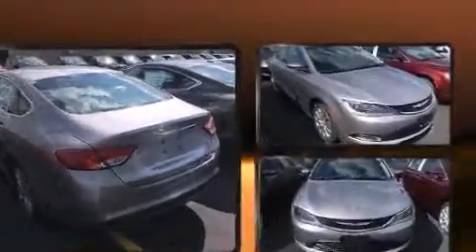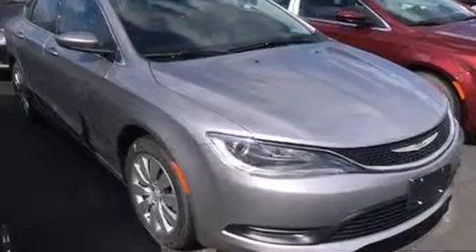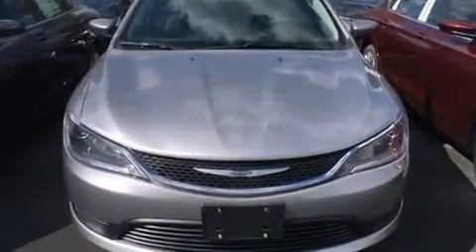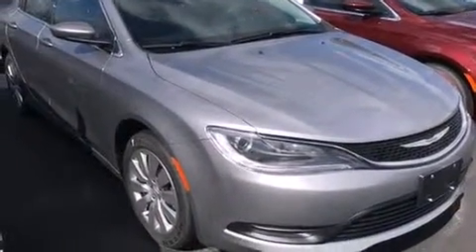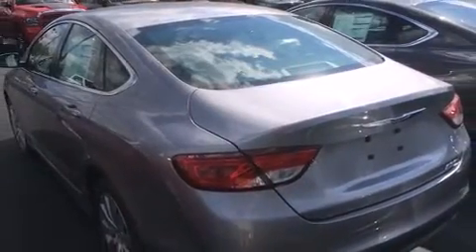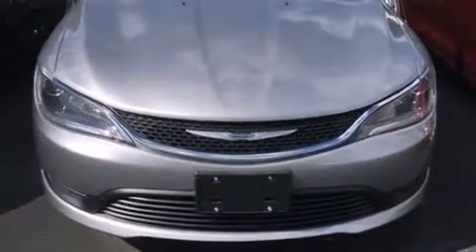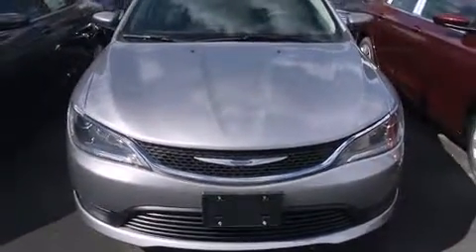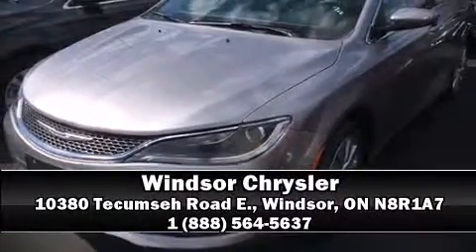2016 Chrysler 200 LX in Windsor, ON N8R1A7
Windsor Chrysler
10380 Tecumseh Road E.

The 2016 Chrysler 200. This 4 door, 5 passenger sedan is waiting for you to take home! Under the hood you'll find a 4 cylinder engine with more than 170 horsepower, and for added security, dynamic Stability Control supplements the drivetrain. Chrysler prioritized fit and finish as evidenced by: delay-off headlights, 1-touch window functionality, a trip computer, tilt steering wheel, power door mirrors, cruise control, and remote keyless entry. Chrysler ensures the safety and security of its passengers with equipment such as: dual front impact airbags, head curtain airbags, traction control, brake assist, anti-whiplash front head restraints, ignition disabling, and 4 wheel disc brakes with ABS. This car was designed with safety in mind, allowing you to drive with even greater assurance. We have a skilled and knowledgeable sales staff with many years of experience satisfying our customers needs. They'll work with you to find the right vehicle at a price you can afford. Stop in and take a test drive!